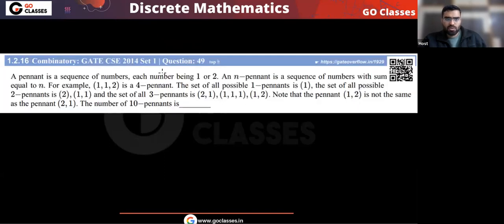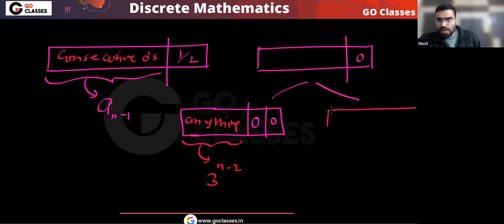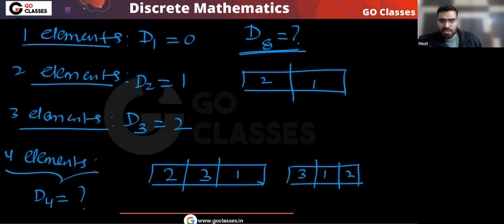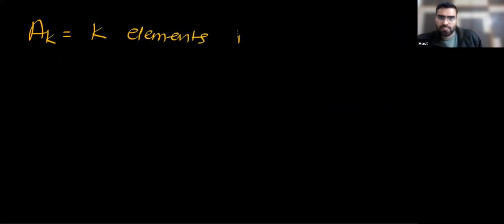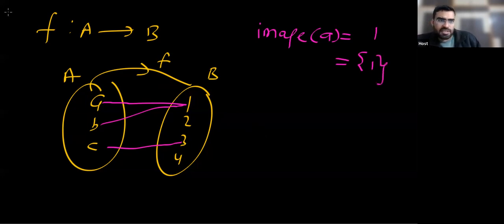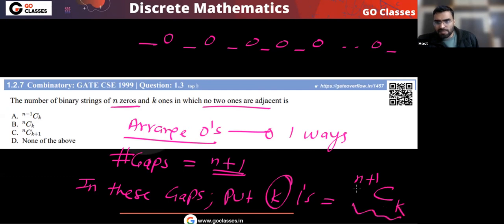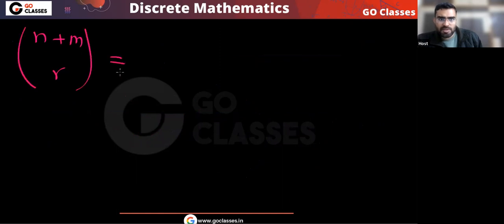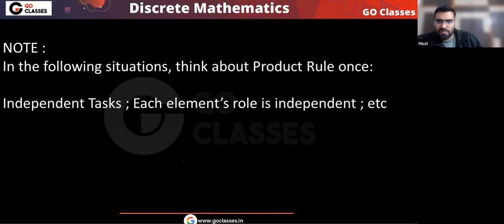Combinatorics Revision, GATE PYQs Part 2 | Recurrence Relation | Derangement Recurrence | D. Maths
Combinatorics Revision Part 2 | Discrete Mathematics | Recurrence Relation | Derangement Recurrence